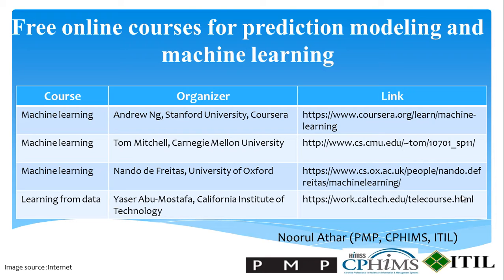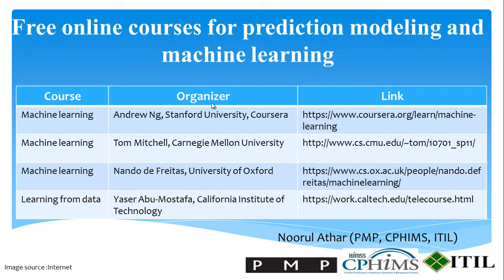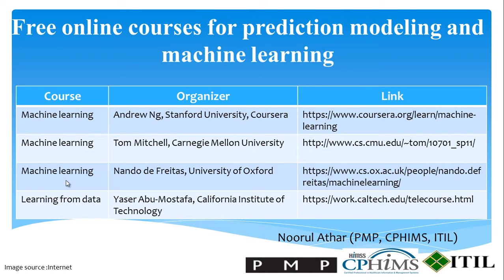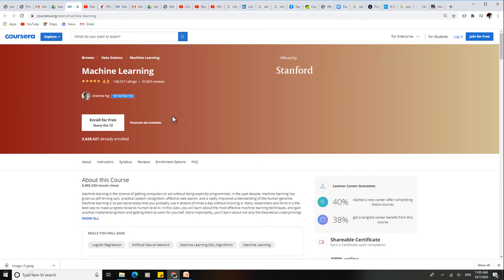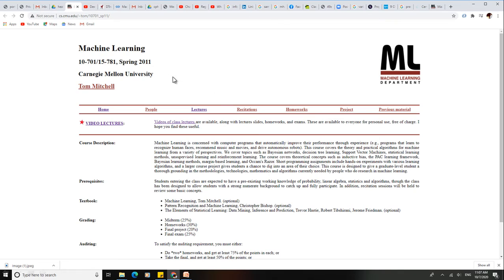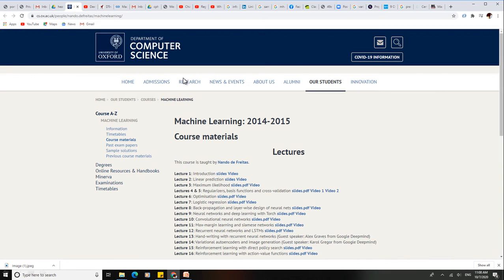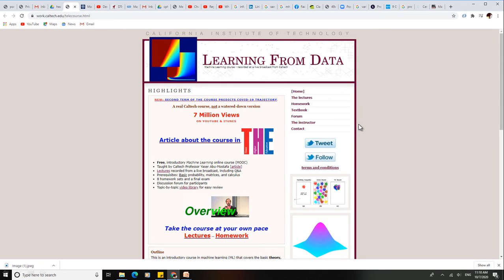Free online courses for prediction modeling and machine learning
Course Name-Machine learning
Organizer-Andrew Ng, Stanford University, Coursera

Course Name-Machine learning
Organizer-Tom Mitchell, Carnegie Mellon University

Course Name- Machine learning
Nando de Freitas, University of Oxford

Course Name-Learning from data
Organizer- Yaser Abu-Mostafa, California Institute of Technology

free online course for machine learning
free online certification courses for machine learning
best free online courses for machine learning
free online courses for ai and machine learning isro free online course machine learning
stanford free online courses machine learning harvard free online courses machine learning where can i learn machine learning for free how to learn machine learning for free
how to learn courses for free